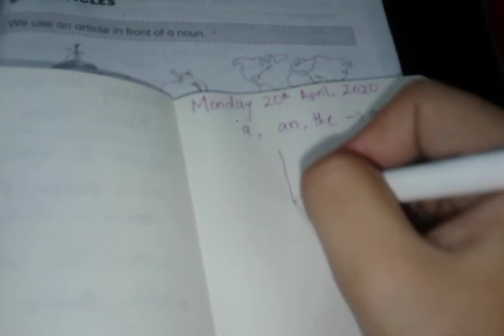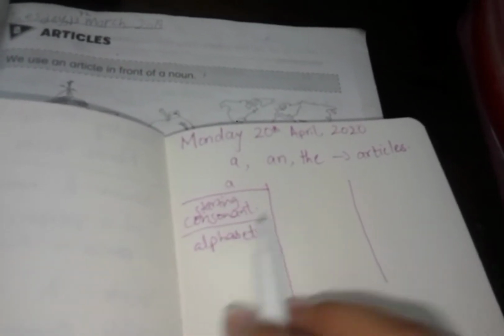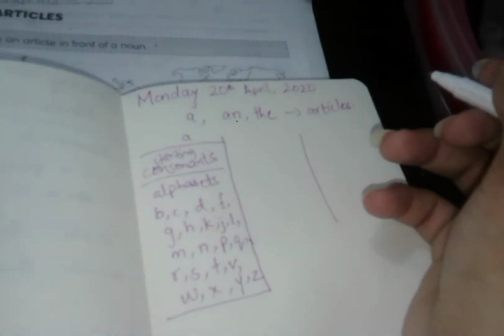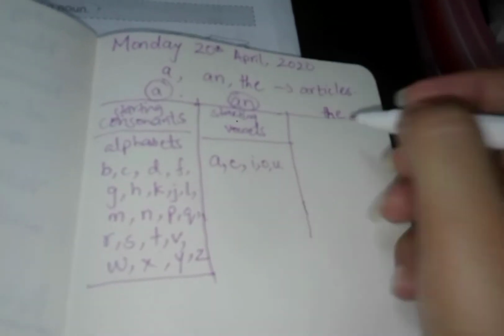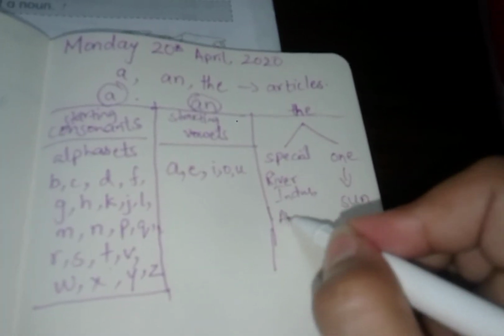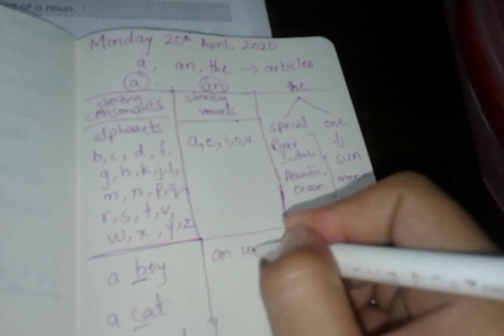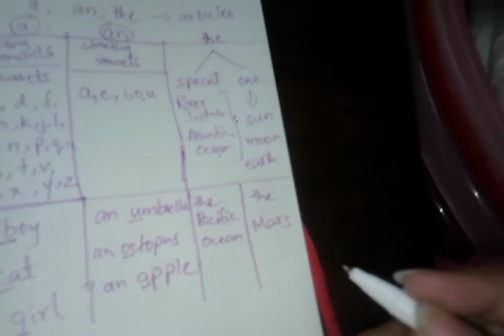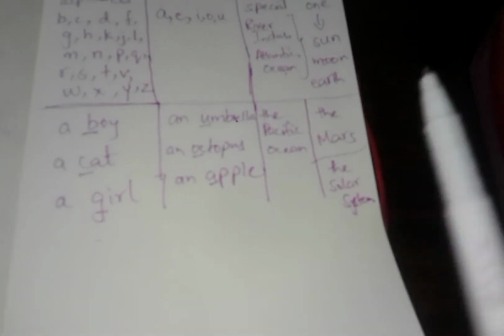Grade 1 English workbook ( topic: Articles)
Grammar concept